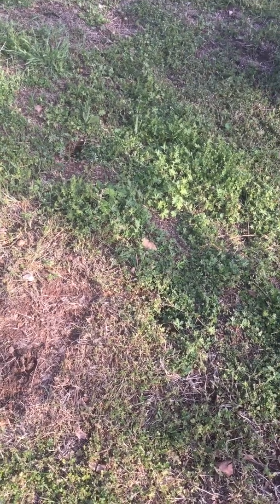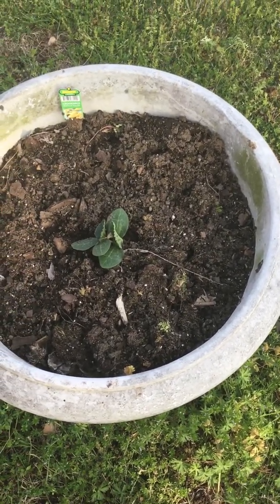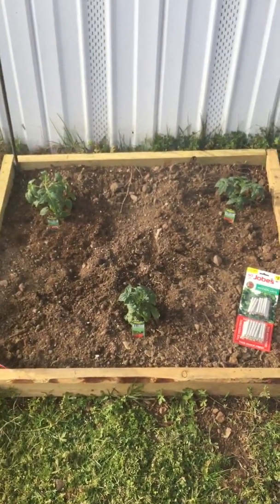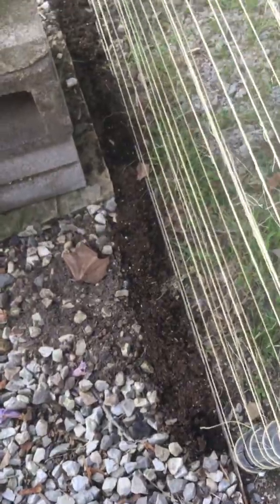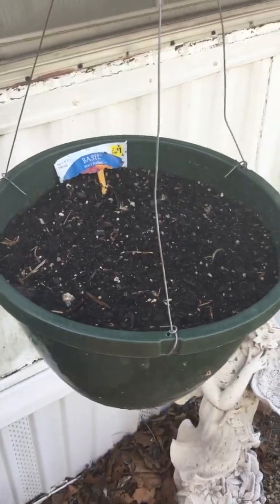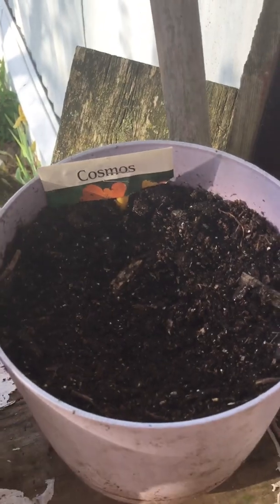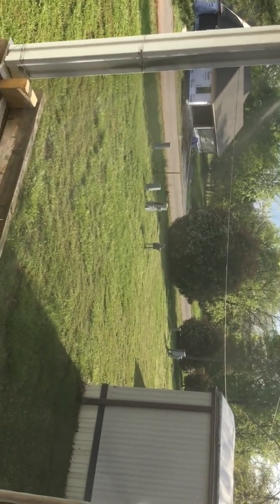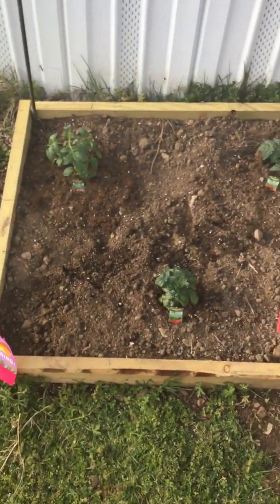7th video - April 19 2020 Garden Update - Lots new things folks